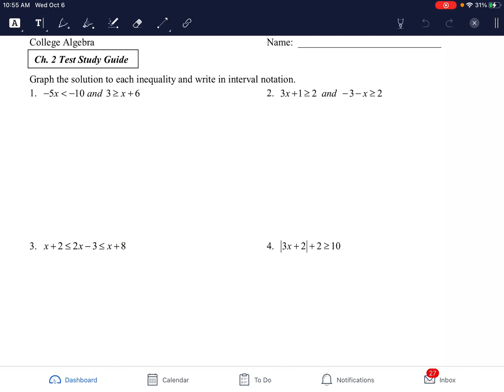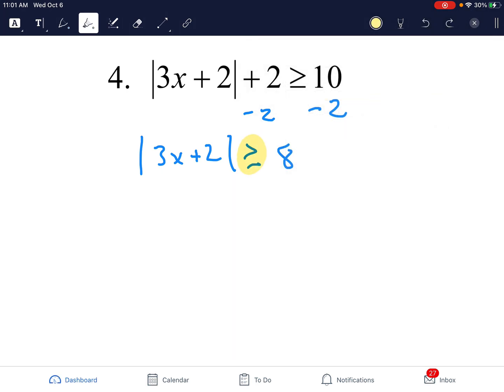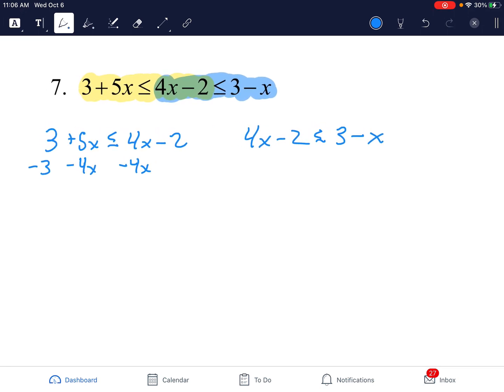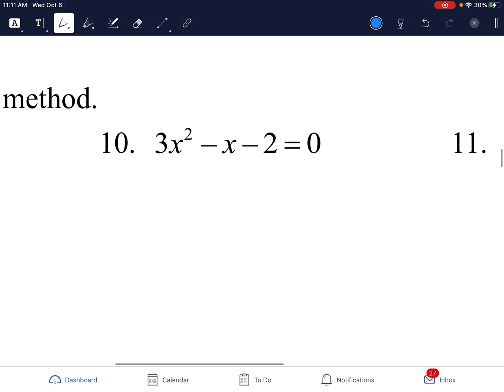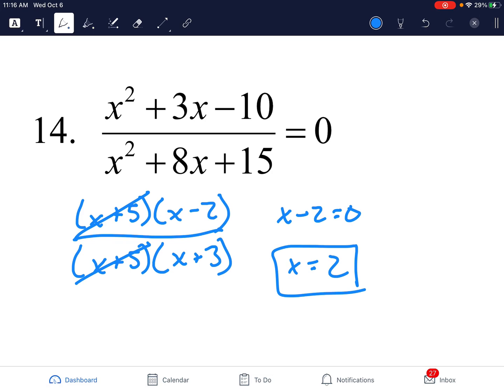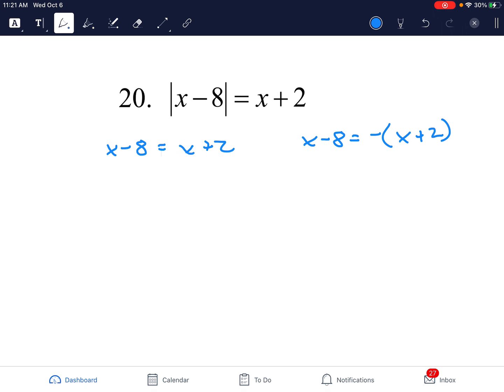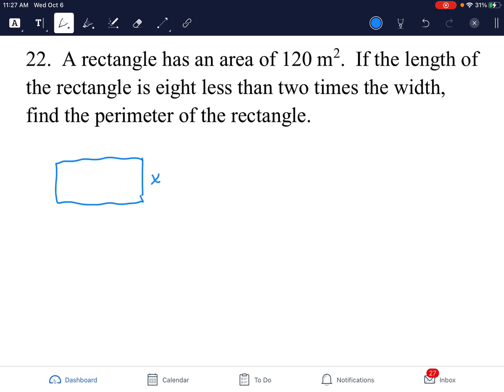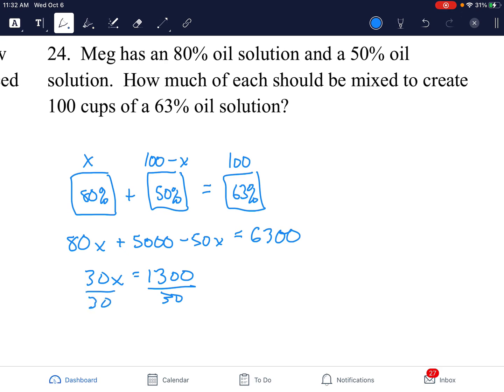CA Unit 2 Review Key